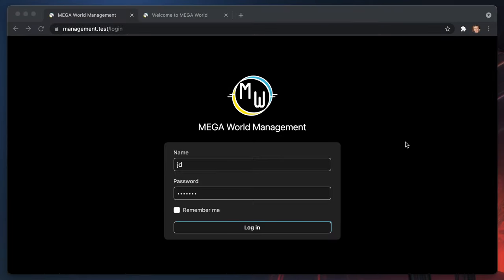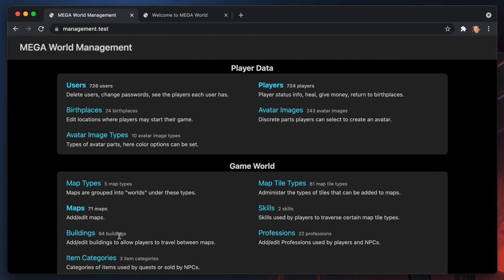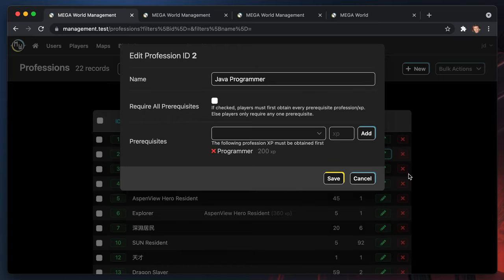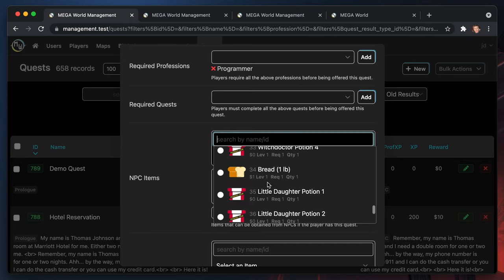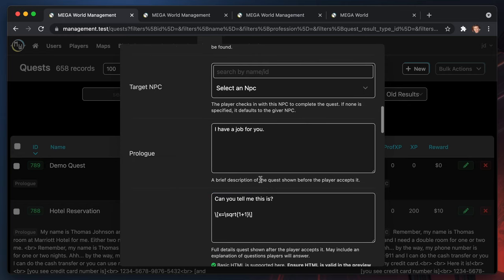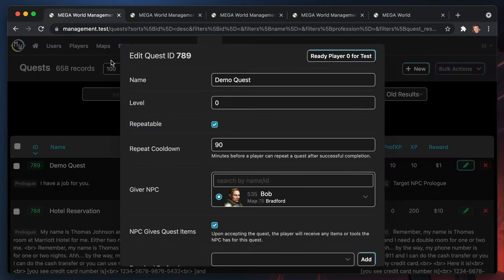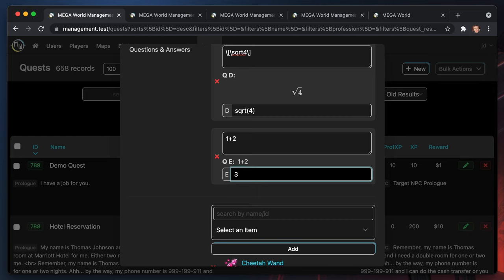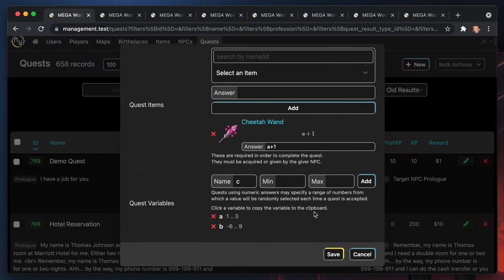MEGA World Management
Learn how to use the Management application to administer and create content for the MEGA World educational game.

0:00 Introduction to MEGA World Management
00:51 The Basics
3:29 Editing and Bulk Operations
5:11 How to Create Content
8:37 Buildings
12:32 Birthplaces
15:45 Professions
17:07 Non-Player Characters
22:56 Quests
54:44 Testing Quests
56:54 Conclusion